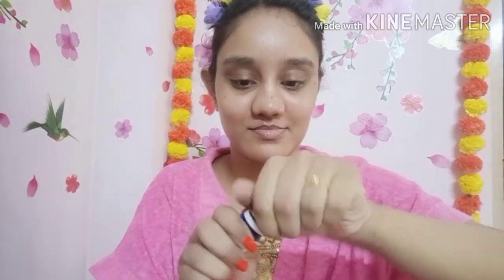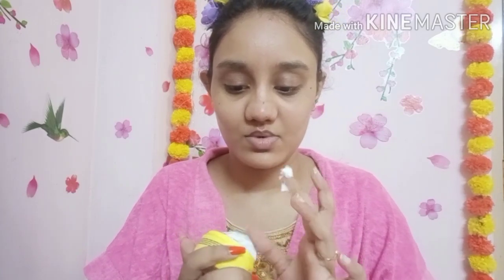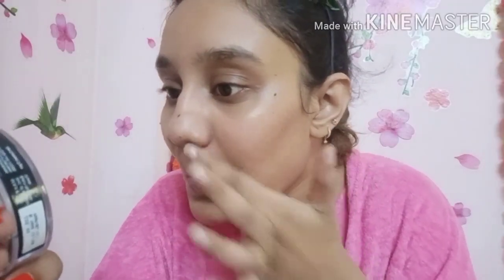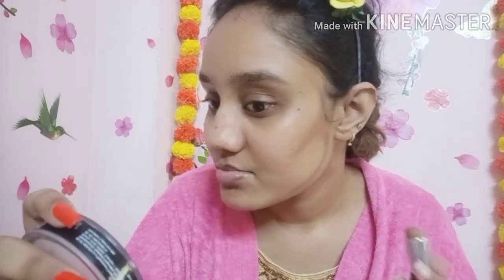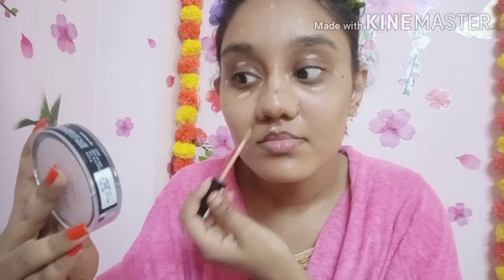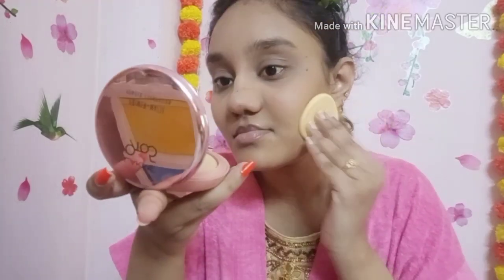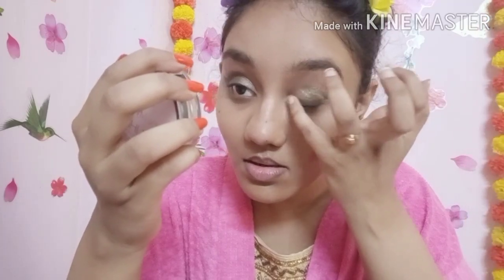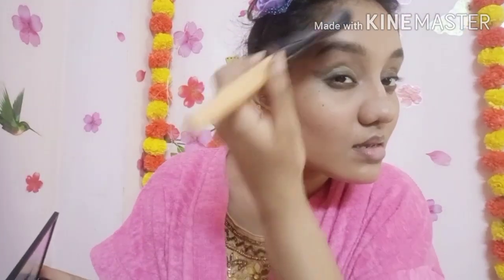Easy Step by step South Indian Bridal Makeup Tutorial in Telugu|Traditional Bridal look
Products used:
Good vibes eyes serum
Good vibes aloe vera gel
Nivea moisturizer
Biotique lipbalm
Ny bae primer
Nyx concealer
Lakme 9-5 Primer+foundation
Ny bae foundation stick in shade toffee
Nykaa highlighter duo in shades
Wet n wild eyebrow palette
Maybelline Mini palette in shade
Maybelline mascara
Lakme Absolute Lipstick in shade